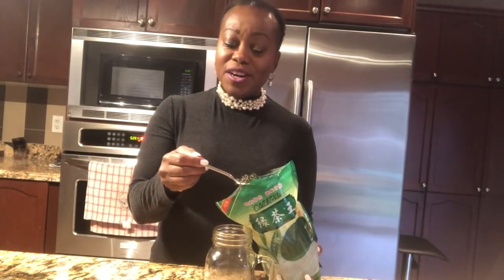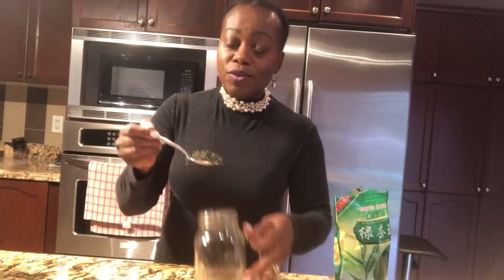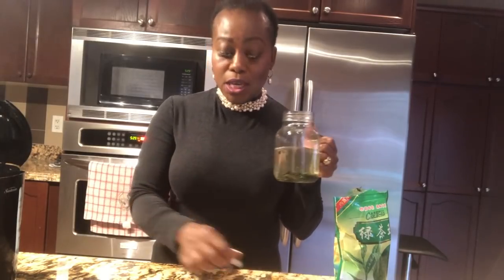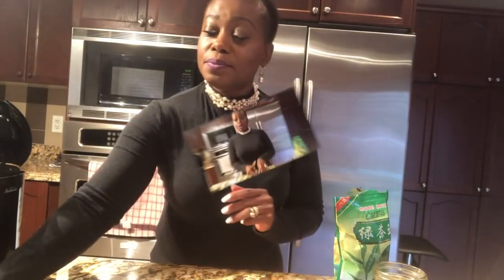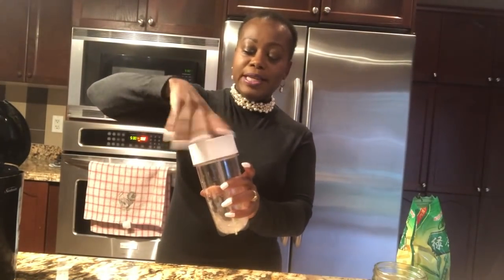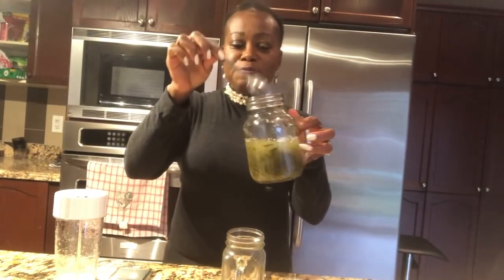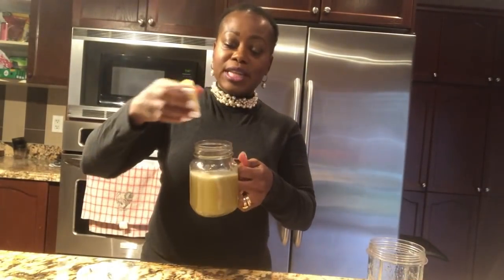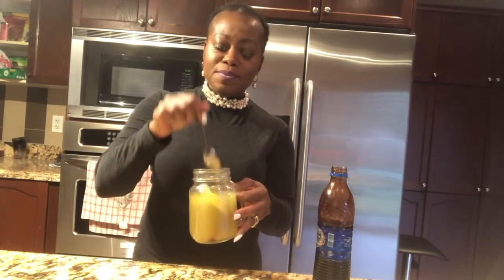ThIs will happen to your body if you drink hot aloe with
Follow my lifestyle  on Instagram

They are solely my own recipes, and experiences and make sure to consult your physician, before trying anything new.